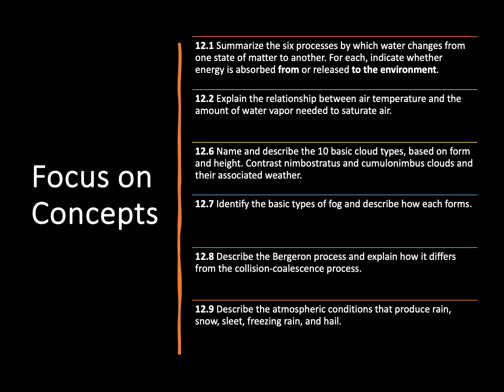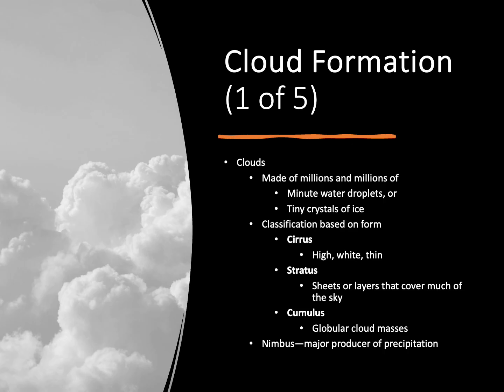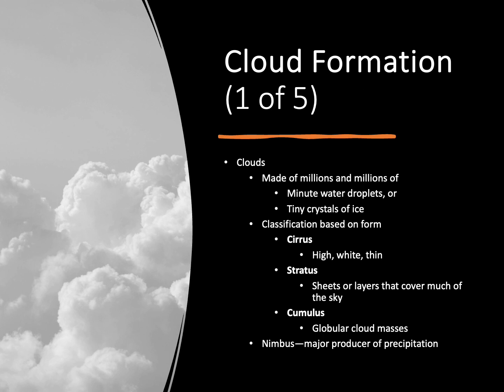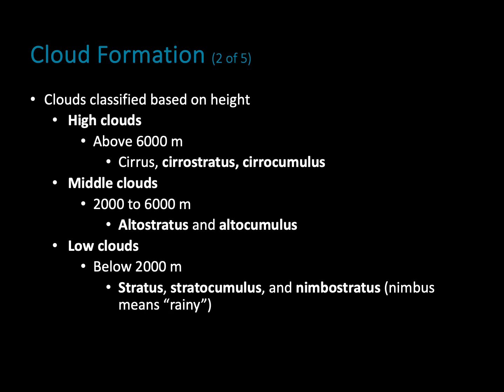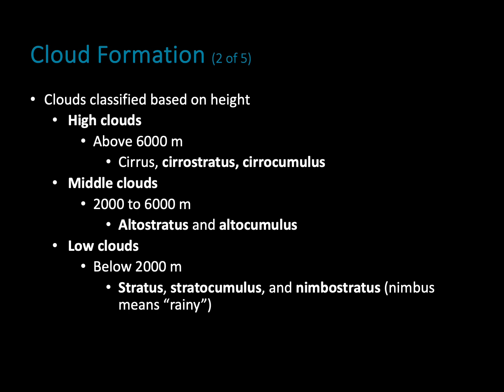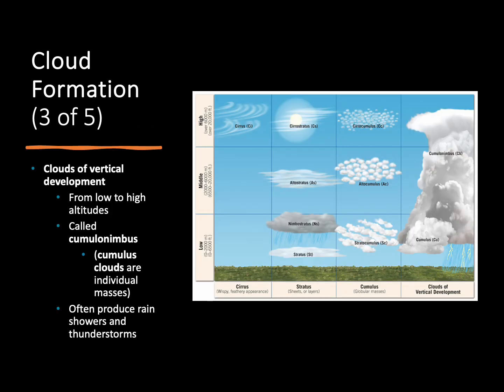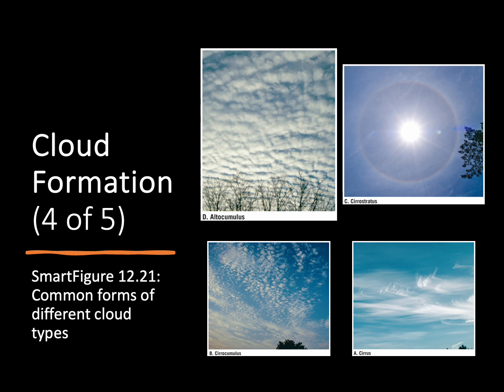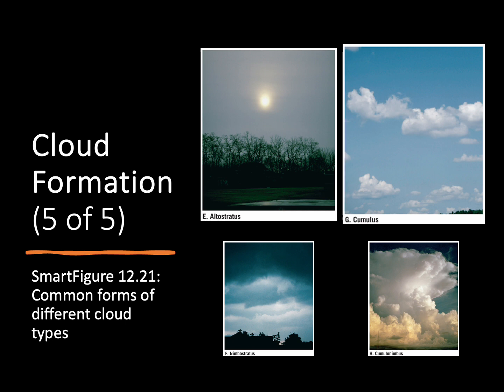Clouds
12.6 Name and describe the 10 basic cloud types, based on form and height.